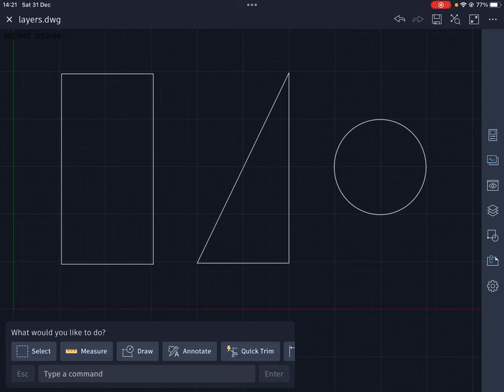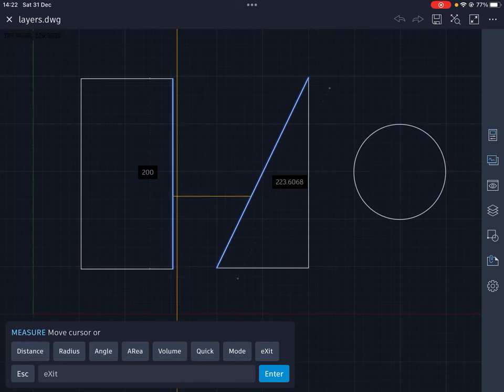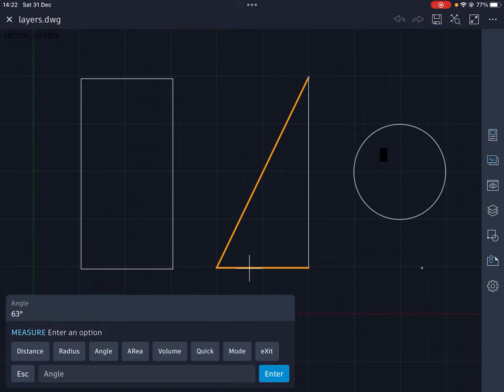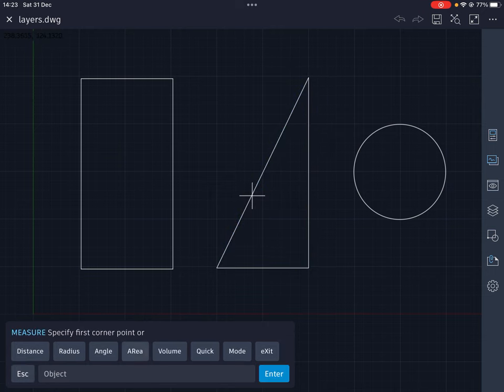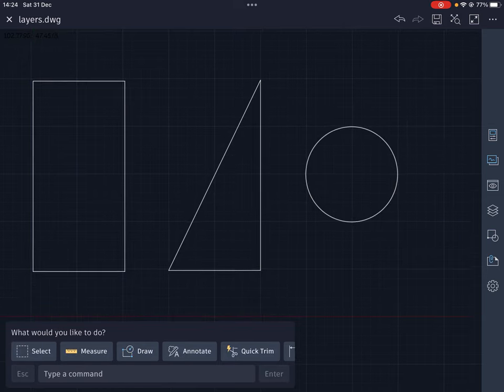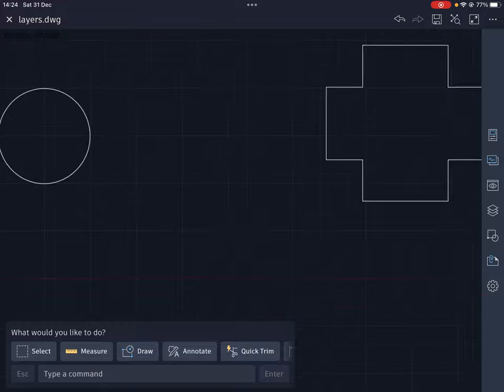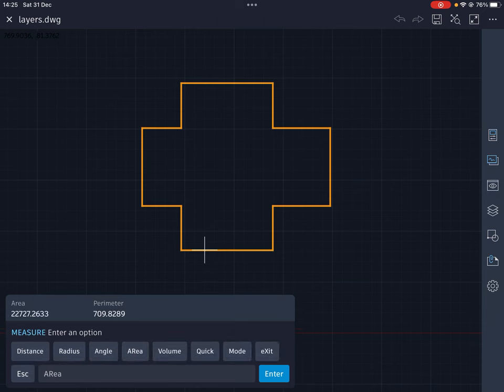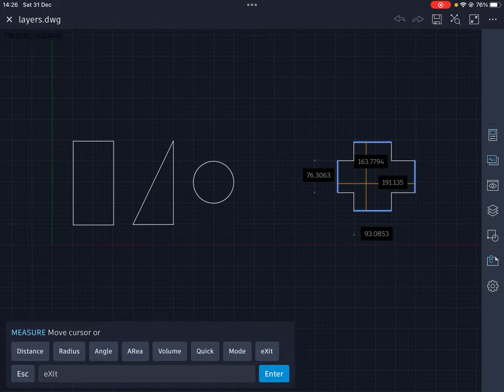Measure using AutoCAD for iPad